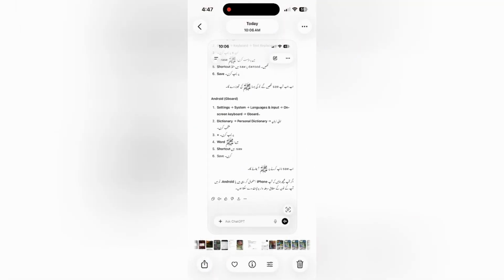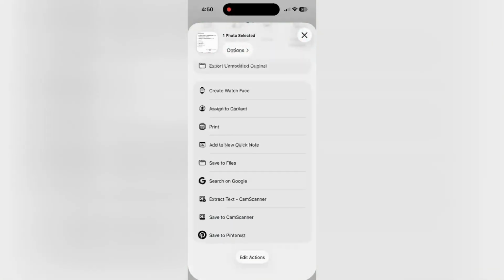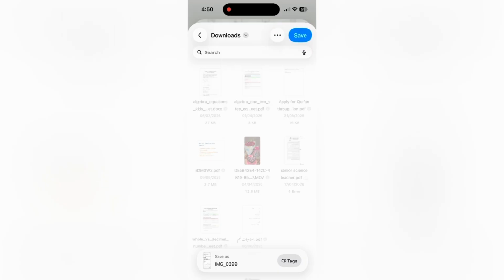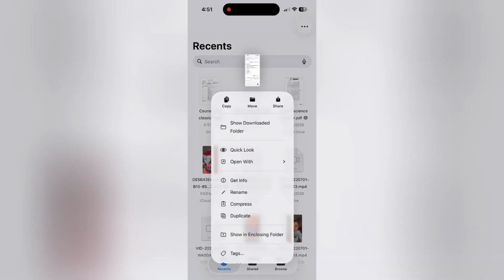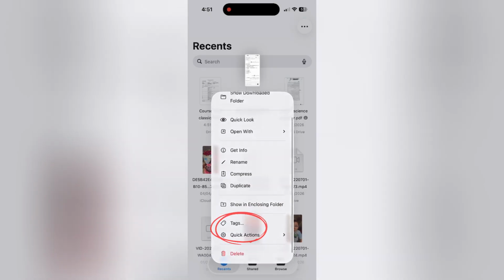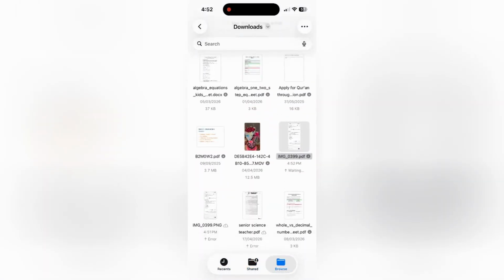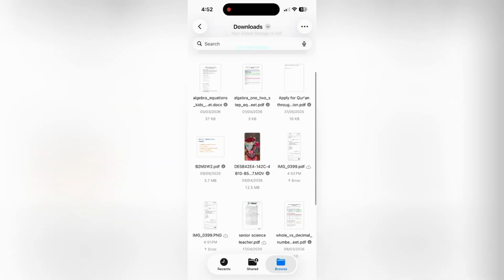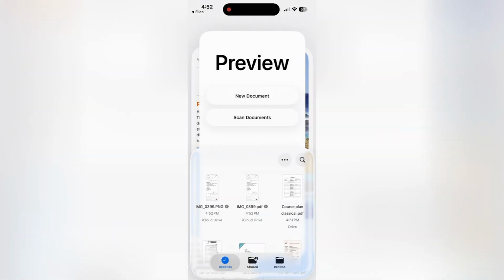How to Save a Photo as a PDF on iPhone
Want to convert a photo into a PDF on your iPhone without installing any extra apps? 📱📄 In this tutorial, you'll learn how to use the built-in Photos and Files apps to quickly create a PDF from any image in just a few taps.

Whether you're sharing documents, submitting forms, or organizing important images, this step-by-step guide will show you the easiest way to save a photo as a PDF on your iPhone.

✅ Save a photo to the Files app
✅ Choose a folder to store your image
✅ Open the image in the Files app
✅ Use Quick Actions to create a PDF
✅ View and verify the converted PDF
✅ Share or store the PDF for later use

⏳ Timestamps
⏱ 00:00 – Introduction
⏱ 00:18 – Save the Photo to Files
⏱ 00:46 – Open the Image in Files
⏱ 01:10 – Create a PDF Using Quick Actions
⏱ 01:25 – View and Share the PDF
⏱ 01:41 – Conclusion

📌 Summary
This tutorial shows you how to convert a photo into a PDF using your iPhone's built-in tools. You'll learn how to save an image to the Files app, create a PDF with Quick Actions, and share or store the finished document without using any third-party apps.

👉 If this tutorial helped you:
📤 Share this guide with anyone who needs to create PDFs on an iPhone